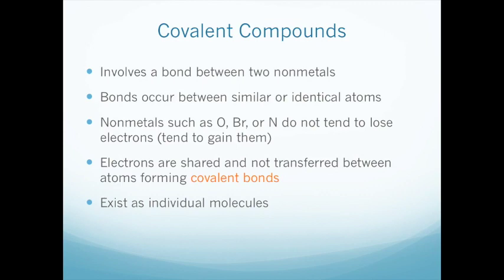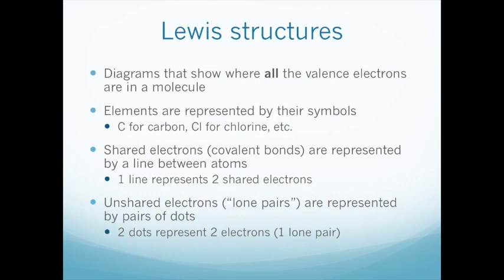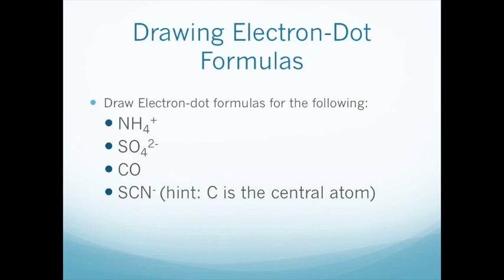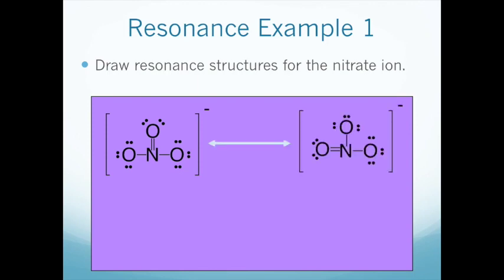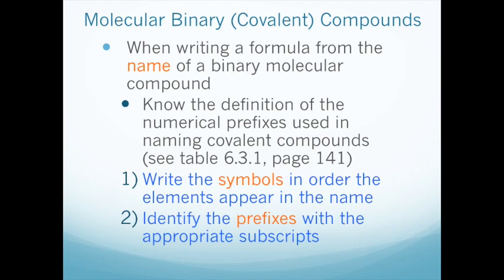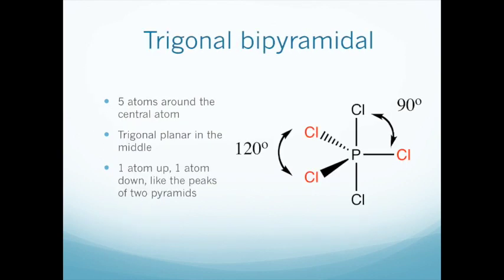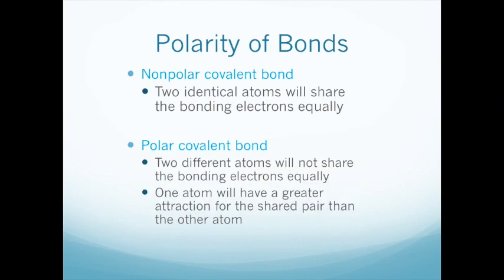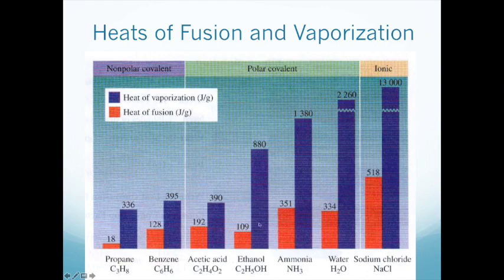Chapter 6 : Covalent Bonding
Topics include Lewis structures, molecular structure, bond polarity, and nomenclature.